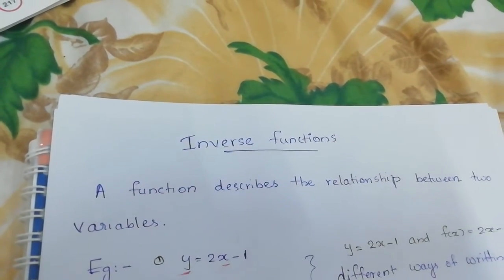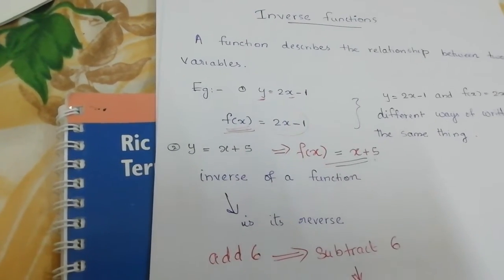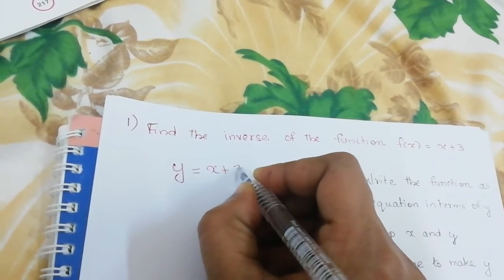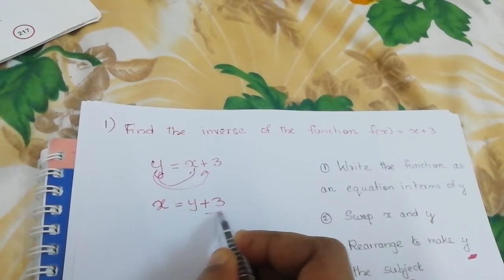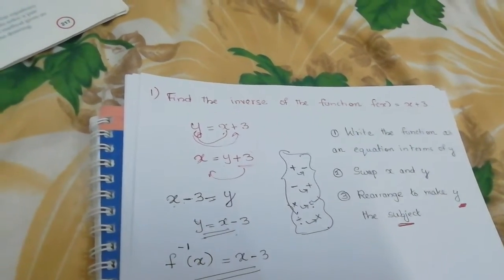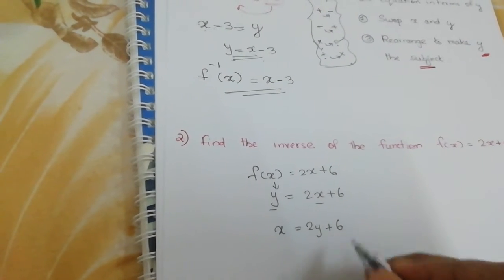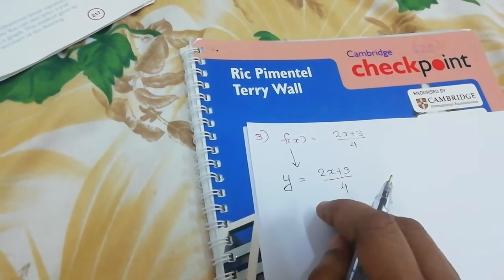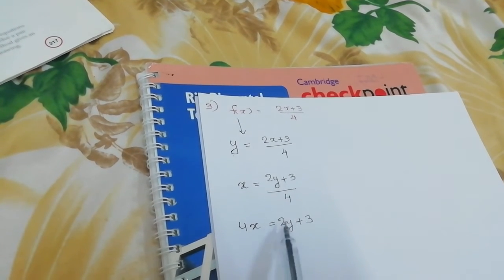finding inverse of a function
taking the reverse of a function is the inverse of it